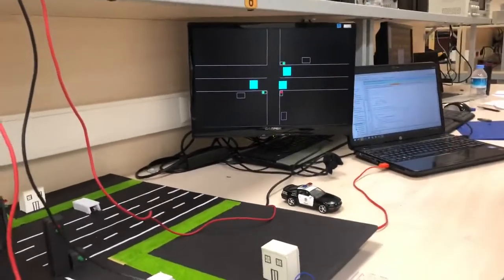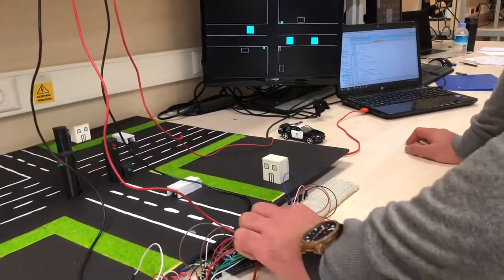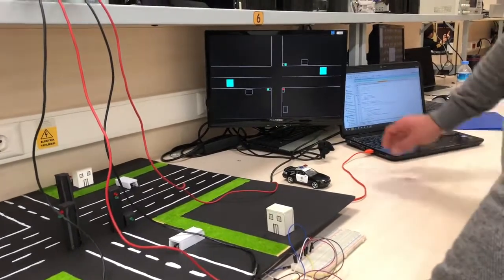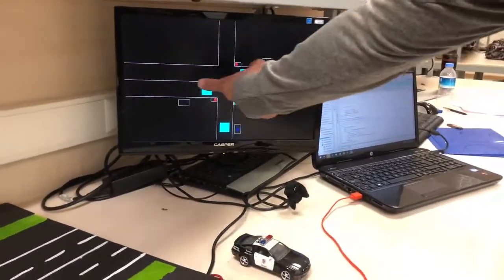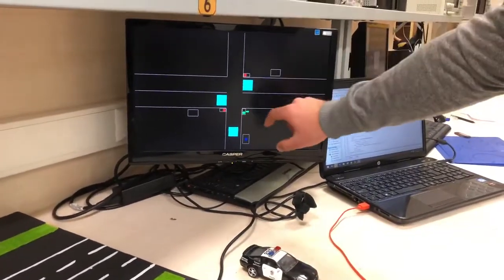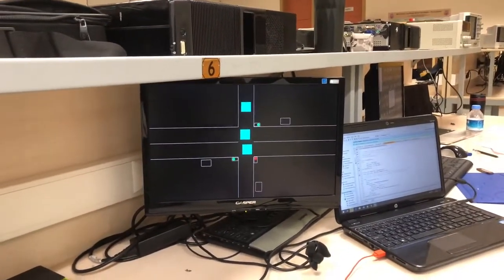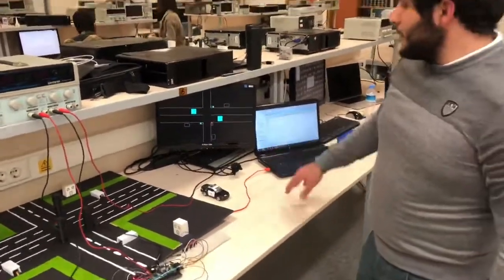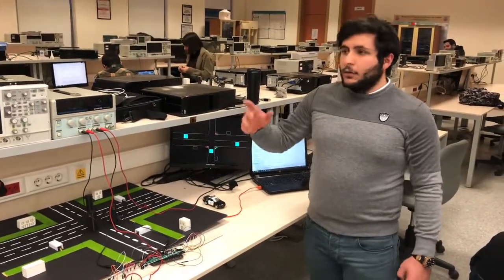Eray Demirtaş - Intelligent Traffic Light System